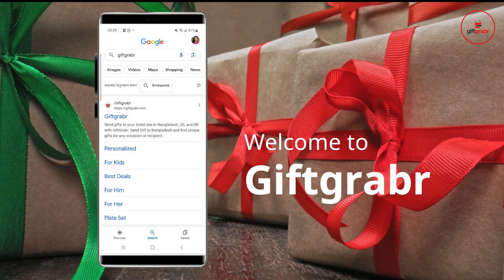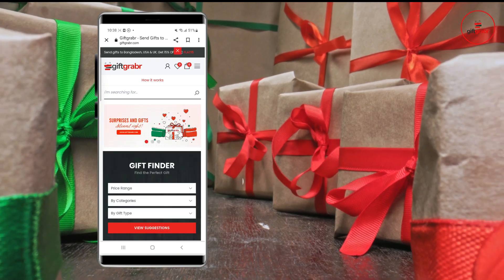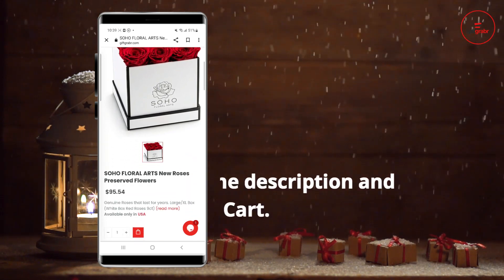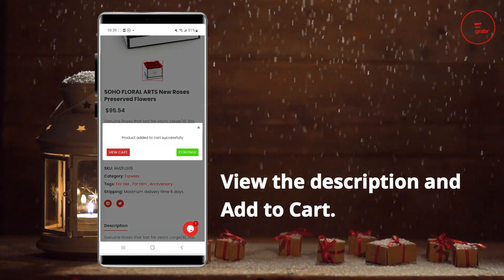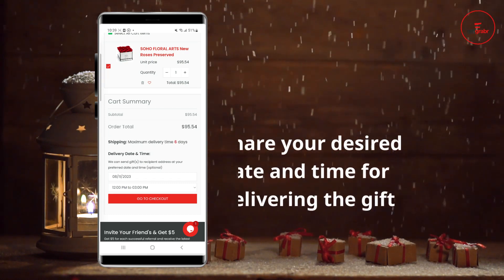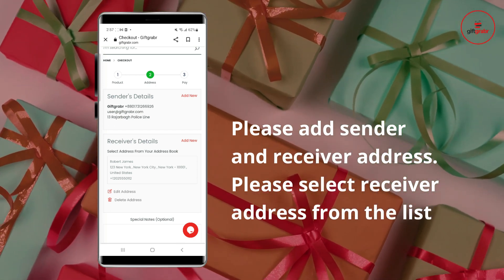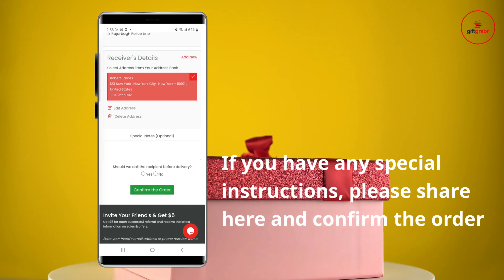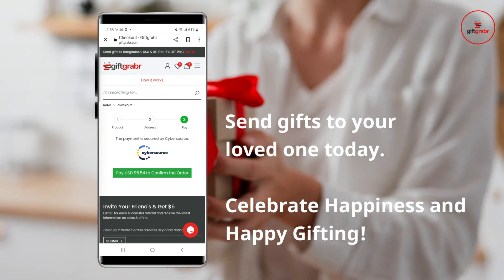Giftgrabr - How it works, English Tutorial